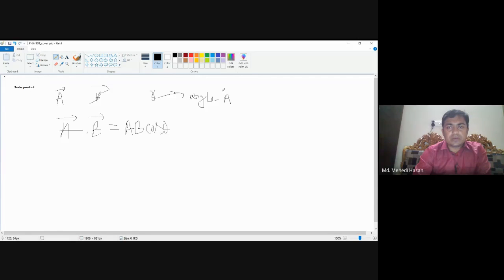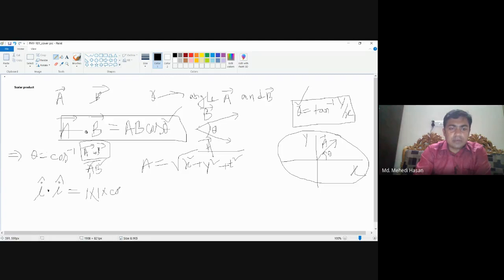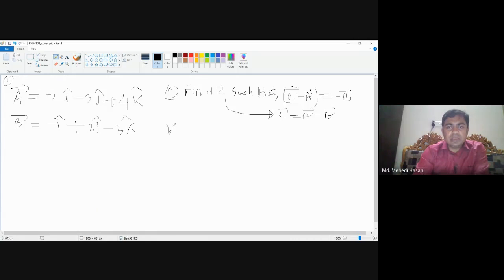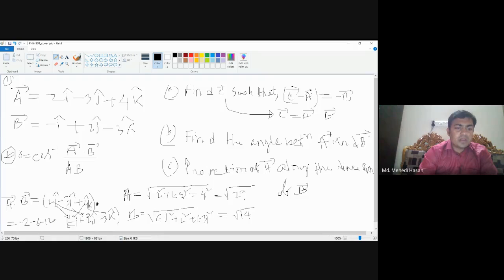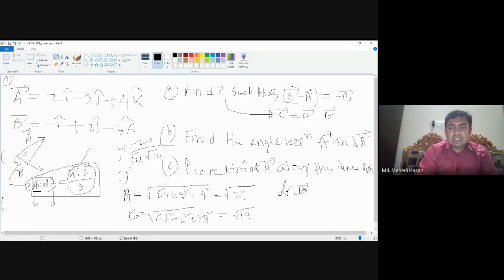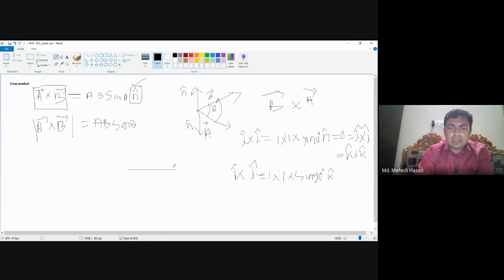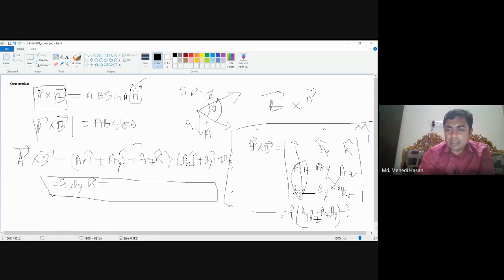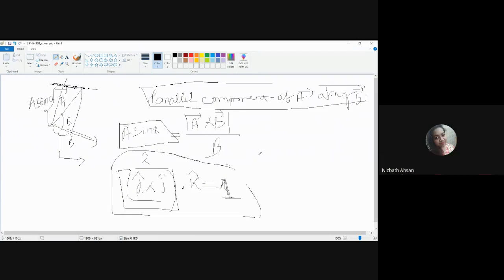Live discussion class 2 of PHY 111 section 11 2021 02 28 at 22 33 GMT 8